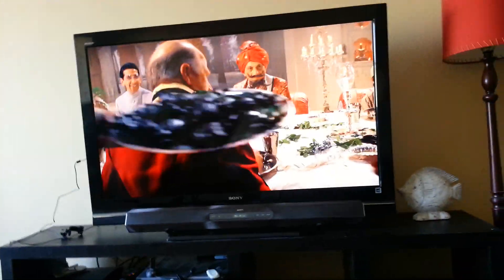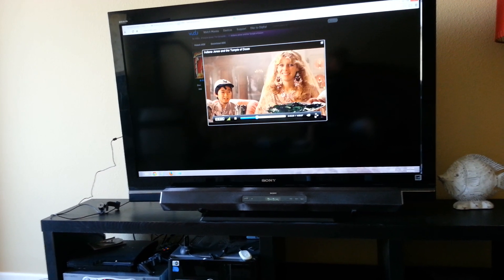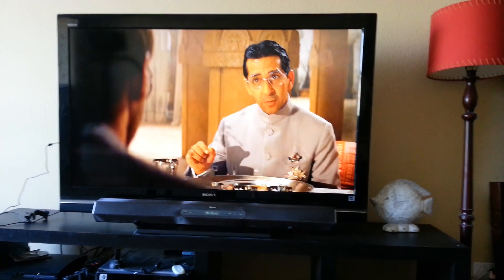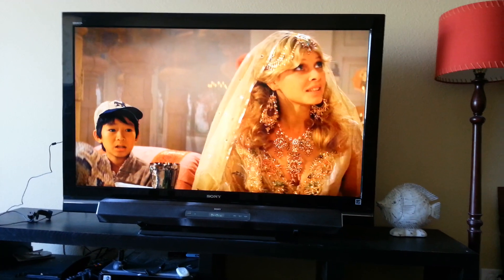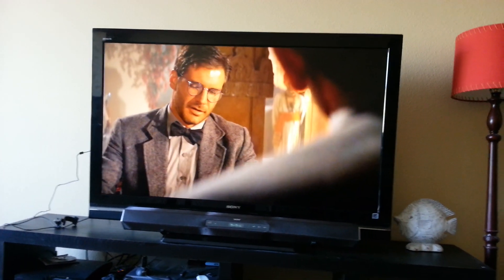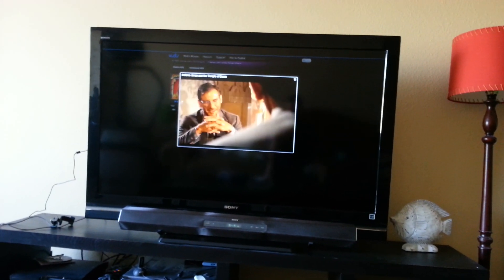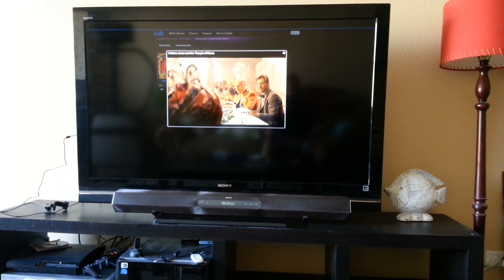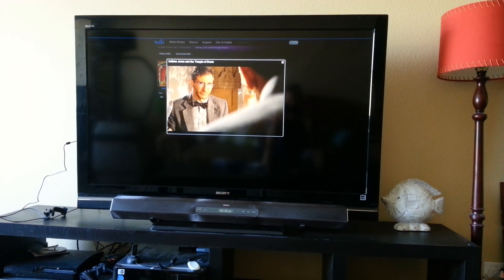Vudu chromecast working good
Vudu chromecast working pretty good over chrome browser